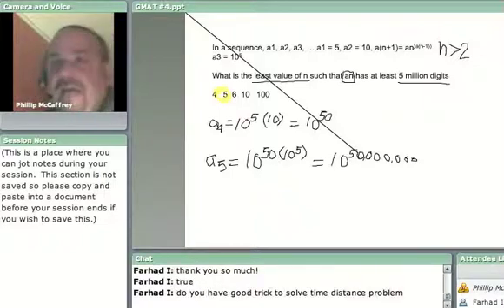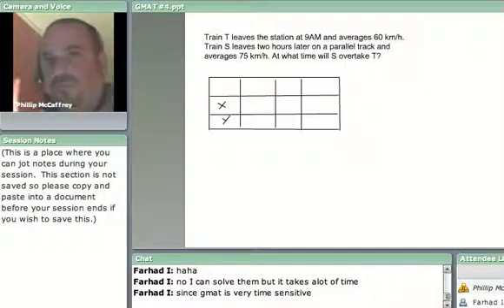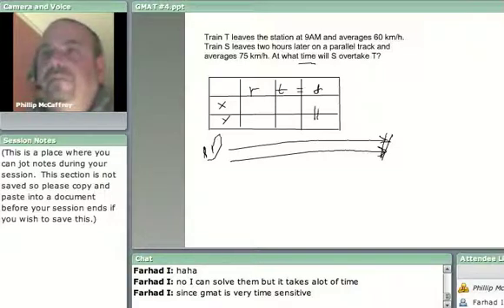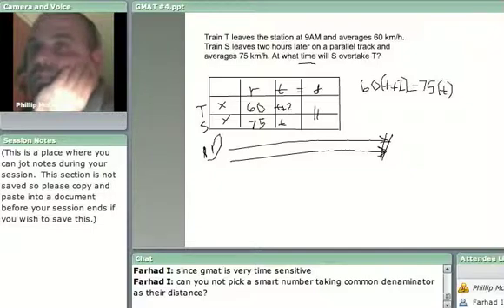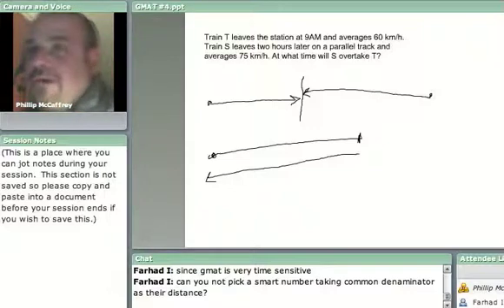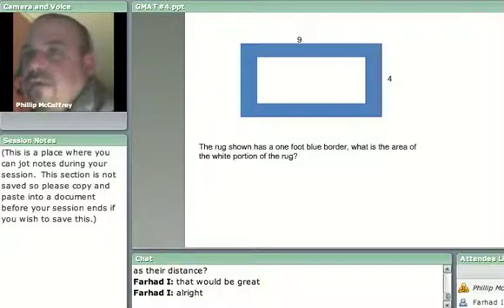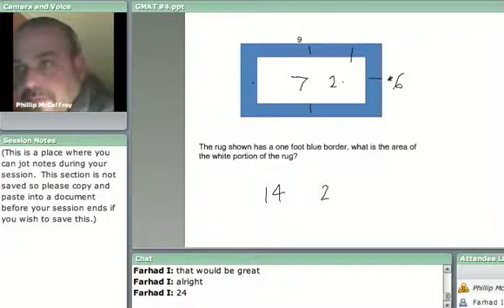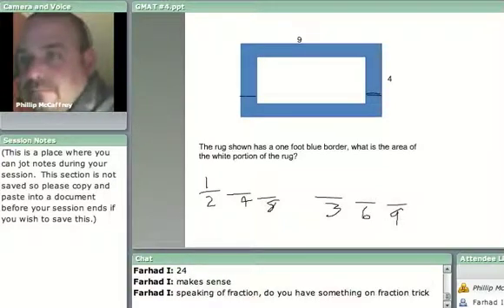GMAT Math Techniques 3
Phillip teaches GMAT math and more on eduFire.com! Get a great score on the GMAT or another test.